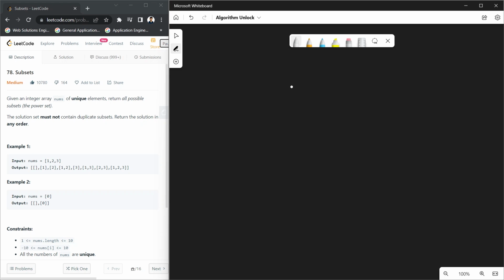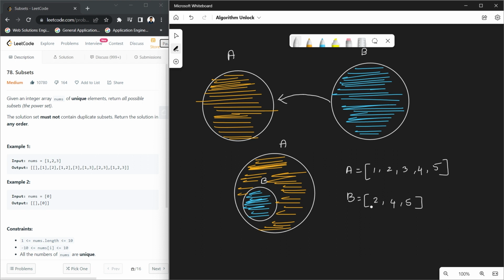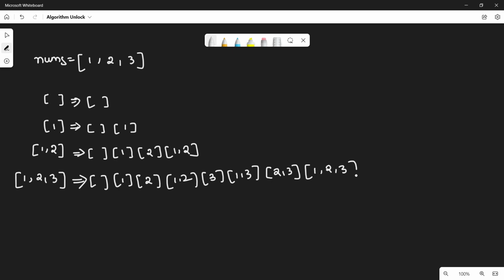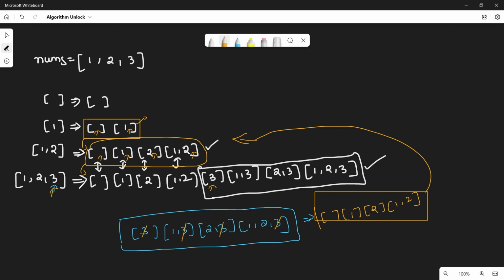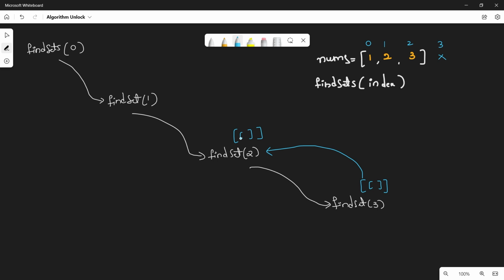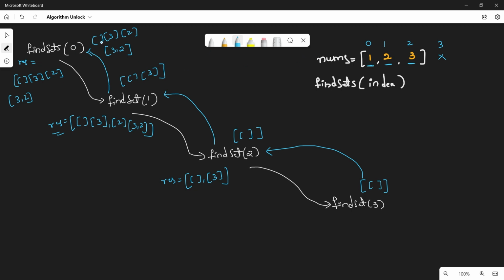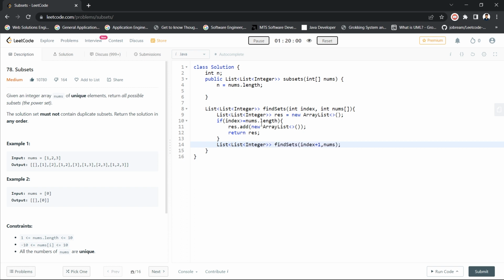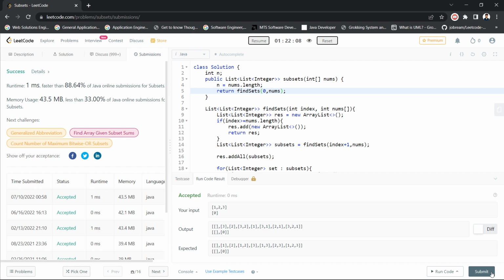Subsets | Backtracking | Recursion | Leetcode | Algorithm Unlock